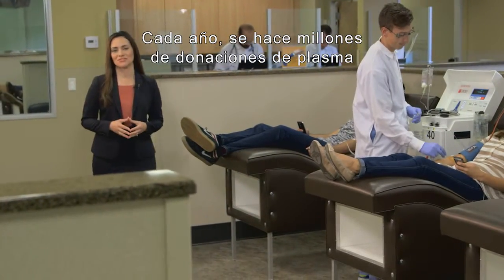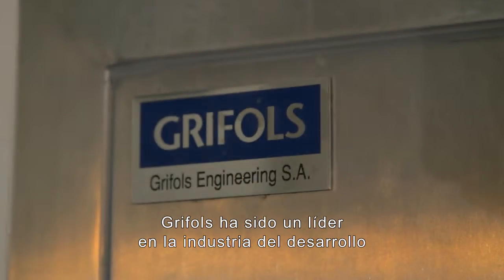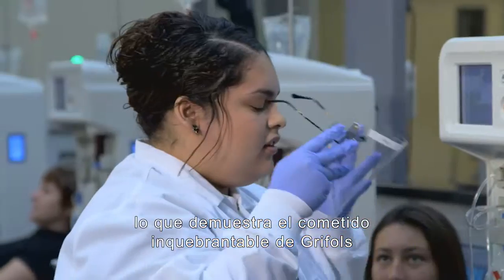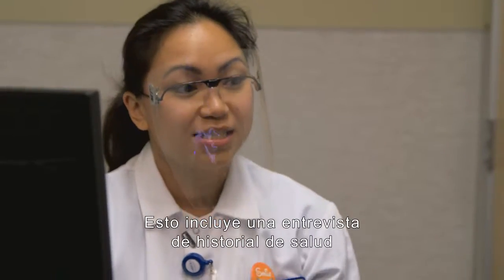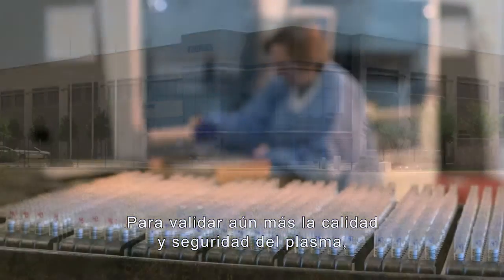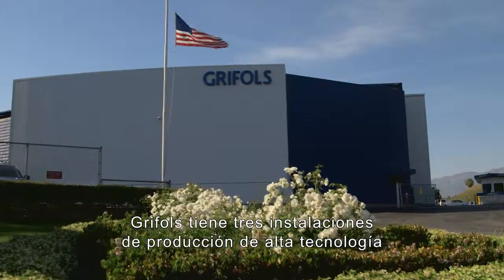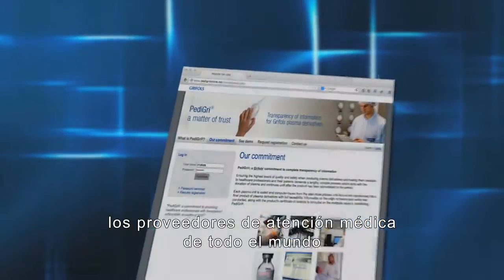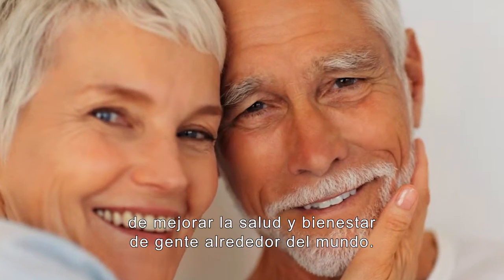Grifols - Plasma Donor to Patient (Spanish)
¿Preguntas sobre el síndrome de Guillain-Barré (GBS), la PDIC o una variante de la afección, como la neuropatía motora multifocal? ¿O tal vez le gustaría solicitar más información? Estás en el lugar correcto. Conéctese con nosotros a continuación, y un representante de GBS | CIDP Foundation International se comunicará con usted dentro de las 48 horas:

Questions about Guillain-Barre Syndrome (GBS), CIDP, or a variant of the condition such as Multifocal Motor Neuropathy? Or perhaps you'd like to request more information? You’re in the right place.